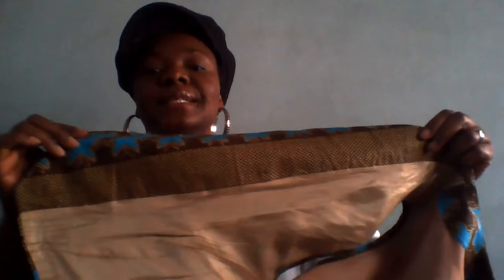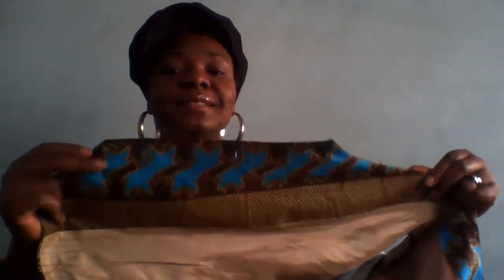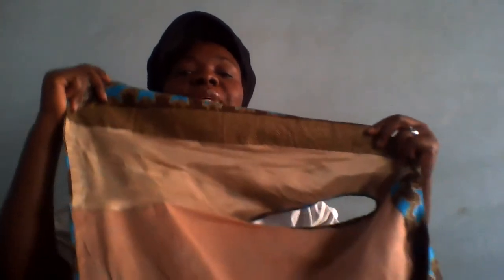HOW-TO-MAKE-A-WAISTCOAT WITH LUTTERLOH.COMPLETED (008)